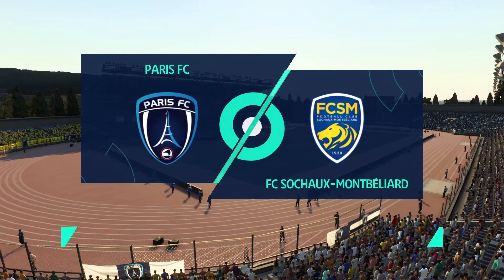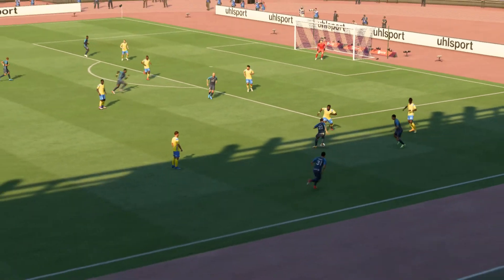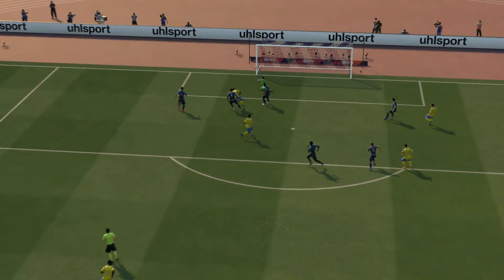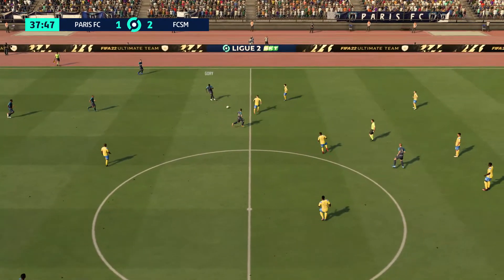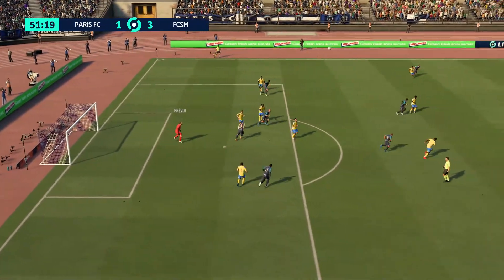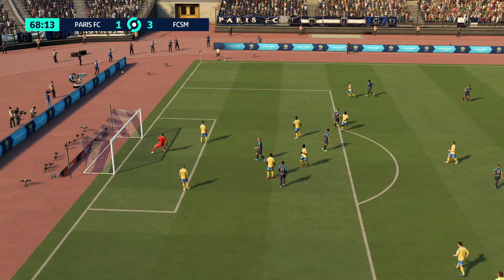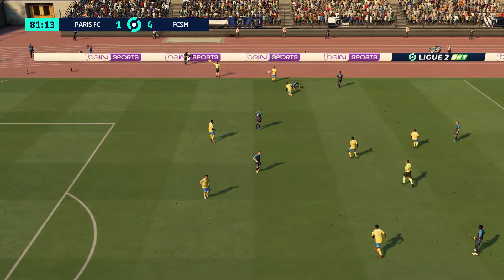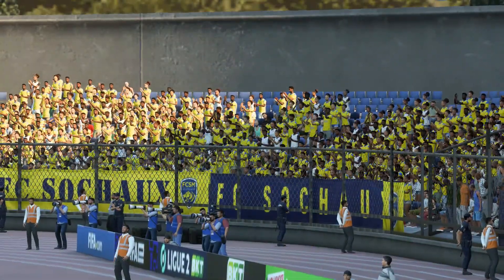FIFA 22 | Paris FC vs FC Sochaux - France Ligue 1 Relegation | 17 May 2022 | Gameplay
This video is the gameplay of Paris FC vs FC Sochaux - France Ligue 1 Relegation 2021/2022